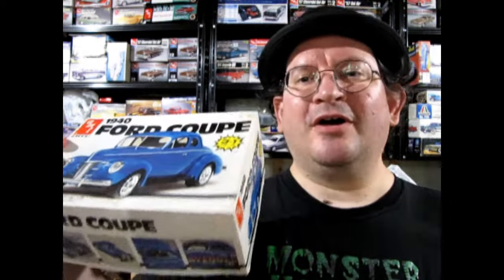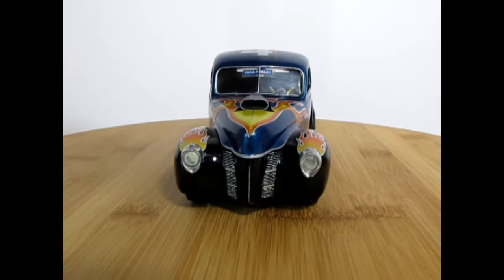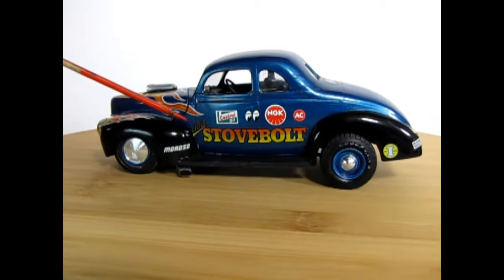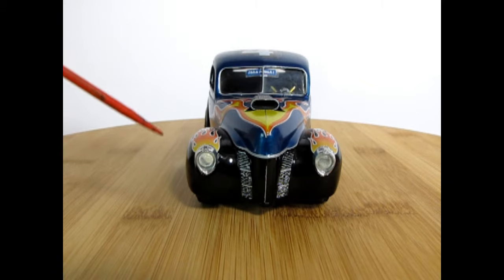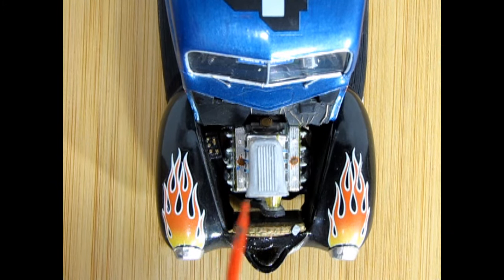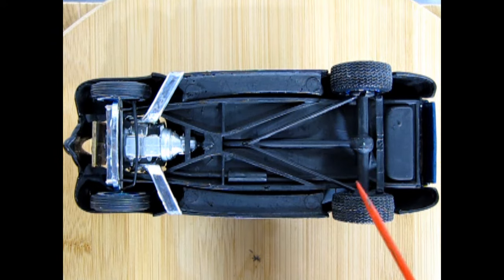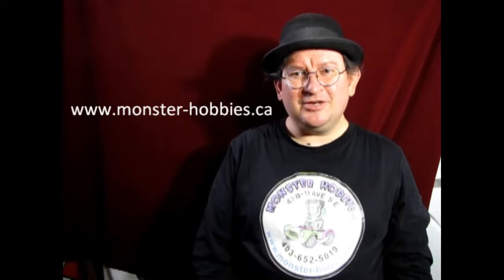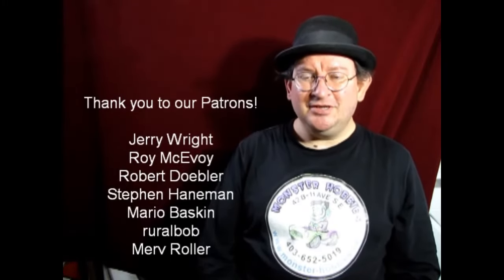Model Car Garage Show And Tell - My AMT 1940 Ford Business Coupe Dragster Build In Black and Blue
Today on the Monster Hobbies Model Car Garage Show And Tell, I will show you my AMT 1940 Ford Business Coupe Dragster Build In Black and Blue Paint. This is a model car build video that I hope you will enjoy.

In case you are wondering how does the 1940 Ford Business Coupe model car go together, here is a look at a factory stock build I made right out of the box.

This model car was originally built with all the details being painted by a paint brush using Testor's enamel paints. I built this model kit when I was between the ages of 8-12 and then took it apart and repainted it in the same colors using Tamyia Acrylic enamel paints. This model was first introduced in 1960 and was part of the Ford model cars from the AMT Trophy Series model car kits.

I chose to build the AMT 1940 Ford Business Coupe model car kit with the dragster supplied 401 Buick Nailhead V8 and 6-71 GMC Blower. This amazing engine goes together easily and the hoses line up with the holes in the radiator quite well. I painted the engine using Testor's Silver Enamel Paint, Flat Black and Gloss Pink. I also painted the radiator with Gloss Black paint. Exhaust headers came from the AMT 1955 Chevrolet Nomad kit. I love these headers because of the "sweep angle" as they move out to the edges of the fenders.

The upholstery and interior components in my 1940 Ford Business Coupe were painted Flat Black and some parts came from other model cars, the custom 1969 Buick Riviera bucket seat being one of those items. All of this is again applied using a paint brush.

I used the kit supplied factory chrome pieces and touched them up with Silver paint. For the body molding, I used Silver enamel paint.

For the chassis and suspension as well as the running gear, I used Flat Black Testor's paint.  I used the chrome dropped front axle on this car because it was cool. My Dad cut a piece of spare plastic and placed it under the rear spring to give more room for the rear tires which were sourced from the parts box. Front Bonneville Salt Flats Moon discs were taken from the AMT 1963 Studebaker Avanti model kit.

The body features the dragster grille blank, removal of the front and rear bumper brackets, removal of trunk trim handle, and decals from various model car kits and some dry transfers from Woodland Scenics Pine Cars.

Overall the model went together quite well with the usual amount of seam line scraping, mold mark removing and all the rest. Someone of moderate skill level can put this model car together quite easily.

Originally this model car kit came out in the early 1960's and was part of the AMT Trophy Series, which contained interchangeable parts with other AMT Trophy Series model car kits. All the engine mounting points and lengths are the same so that a person could swap the optional engines from one Ford to another, giving the builder infinite custom and dragster combinations.

Look for my other builds from this same model car kit coming soon!

The figure standing behind the car is Henry Winkler as The Fonz. You can find him in the Fonzie's Dream Machine model kit from MPC. Mine is a resin recast.

You may ask yourself "Where can I purchase the 1940 Ford Business Coupe model car by AMT/ERTL?".